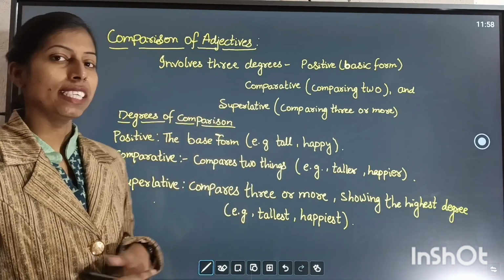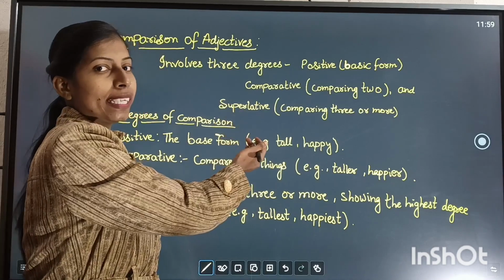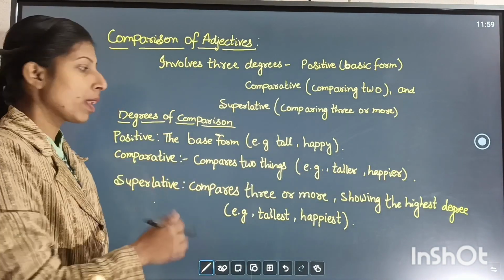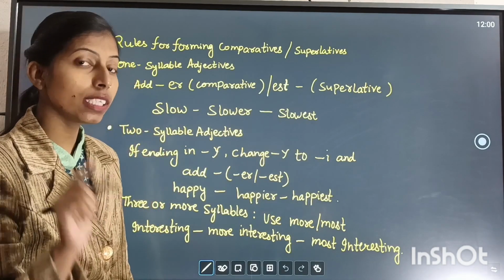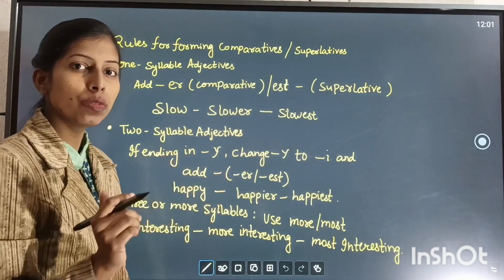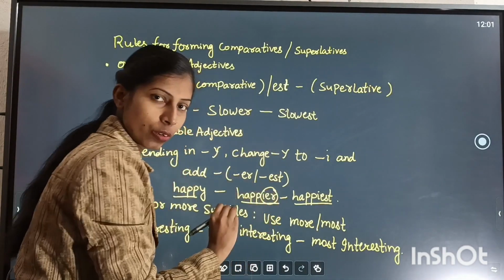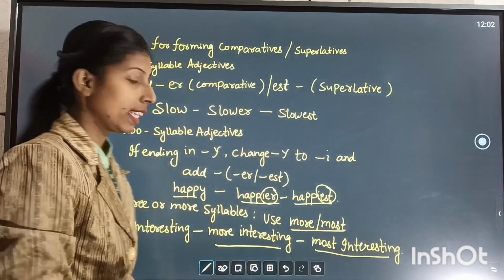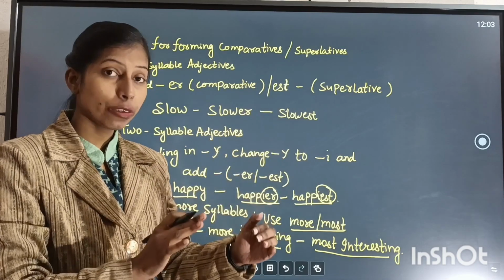Comparison of Adjectives. By:- Ritik Riya.